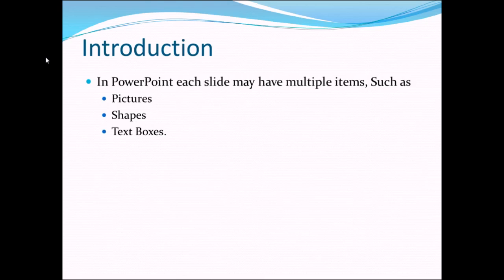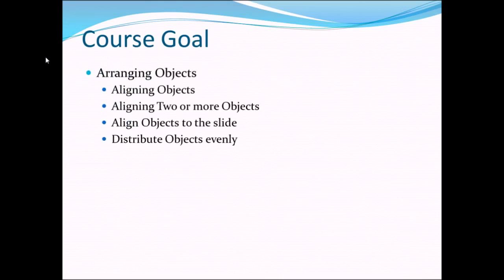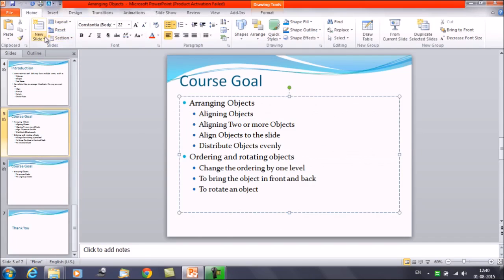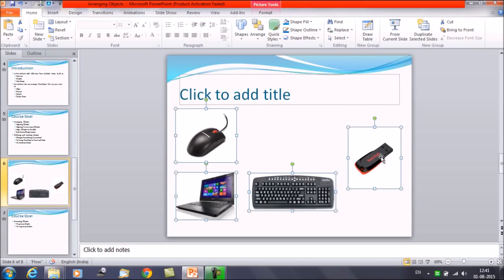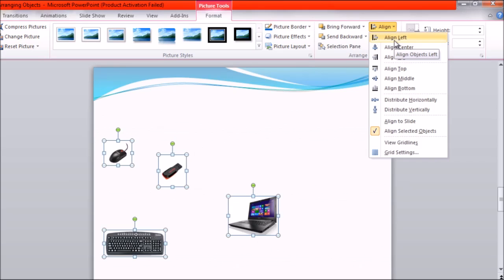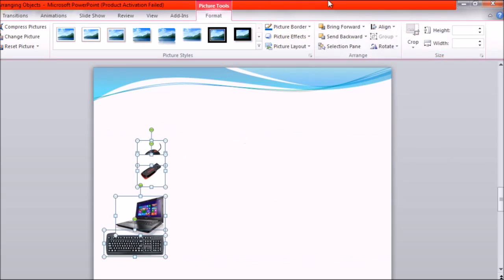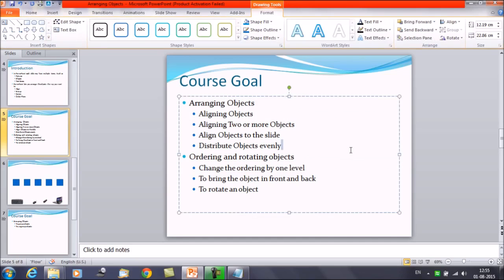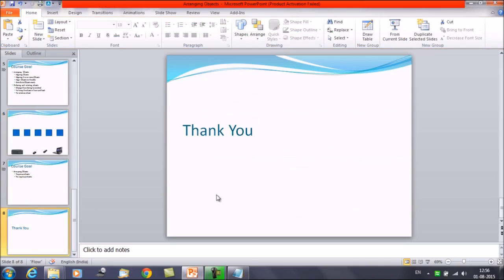Powerpoint : Arranging Objects | Aligning Objects, Aligning to the Slide, Distribute Objects Evenly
Introduction
In PowerPoint, each slide may have multiple items, such as pictures, shapes, and text boxes. You can arrange the objects the way you want by aligning, ordering, grouping, and rotating them in various ways. (0:10 - 1:40)

Aligning objects
When you move objects in PowerPoint, alignment guides and spacing guides will appear around the objects to help you align them. However, if you have many different objects on a slide, it may be difficult and time consuming to get them perfectly aligned. Luckily, PowerPoint provides you with several alignment commands that allow you to easily arrange and position objects.
To align two or more objects:
Click and drag your mouse to form a selection box around the objects you want to align. The Format tab will appear.
From the Format tab, click the Align command, then select Align Selected Objects.
Click the Align command again, then select one of the six alignment options.
The objects will align based on the option you selected. (1:41 - 7:48)

To align objects to the slide:
Sometimes you may want to align one or more objects to a specific location within the slide, such as at the top or bottom. You can do this by simply selecting the Align to Slide option before you align the objects.
Click and drag your mouse to form a selection box around the objects you want to align.
From the Format tab, click the Align command, then select Align to Slide.
The objects will align based on the option you selected. (7:49 - 9:38)

To distribute objects evenly:

If you have arranged objects in a row or column, you may want them to be an equal distance from one another for a neater appearance. You can do this by distributing the objects horizontally or vertically.
From the Format tab, click the Align command, then select Align to Slide or Align Selected Objects.
Click the Align command again, then select Distribute Horizontally or Distribute Vertically from the drop-down menu that appears.
The objects will distribute evenly. (9:39 - 11:11)